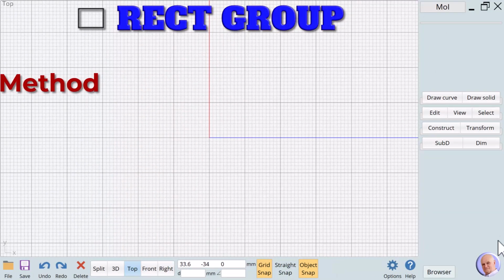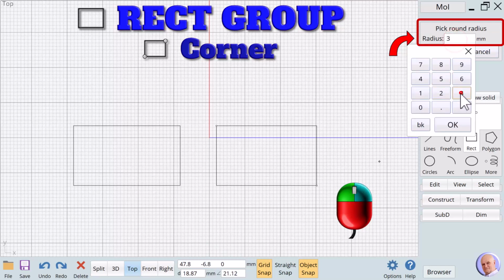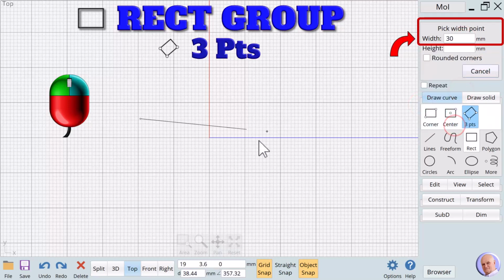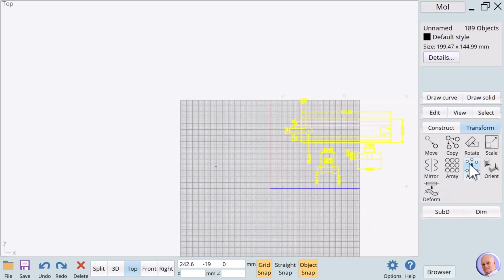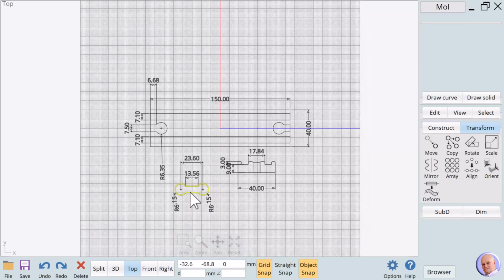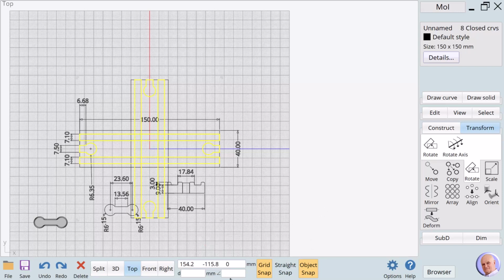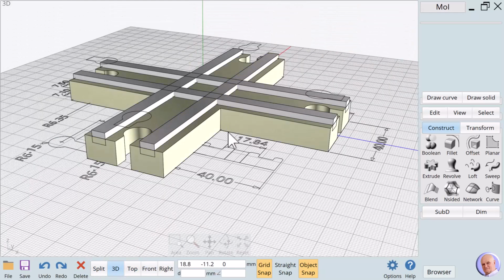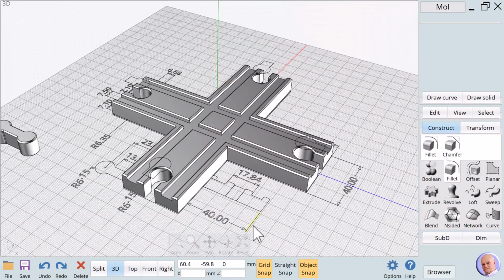MOI3D: 220 Rect Nouns Detailed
Playlist: 3D Design for Fun & Life

The Rect Group of 2D nouns includes 3d methods for creating rectangle curves in Moment of Inspiration.